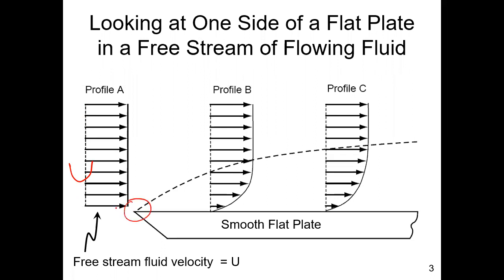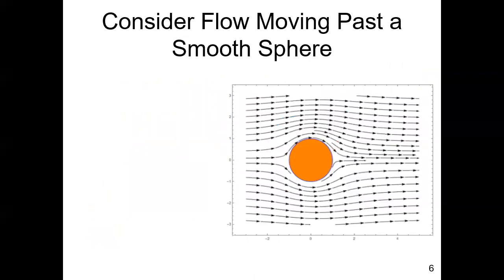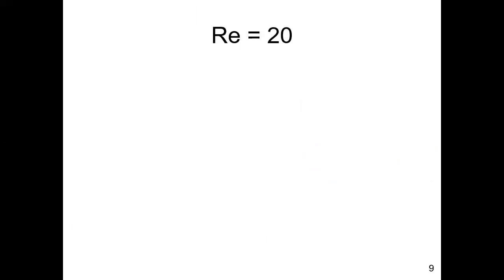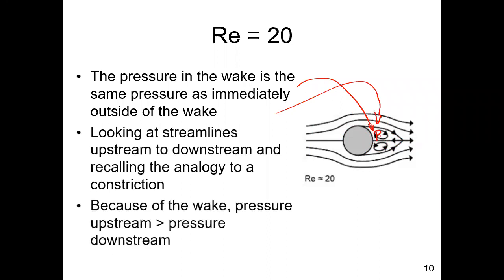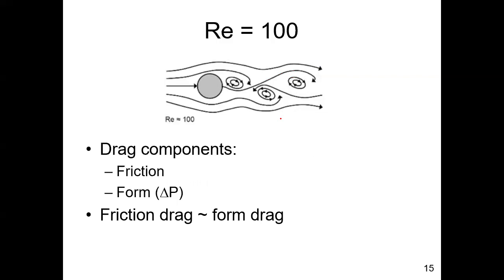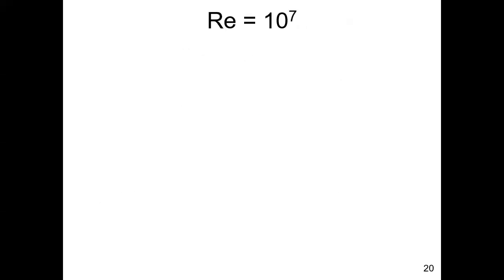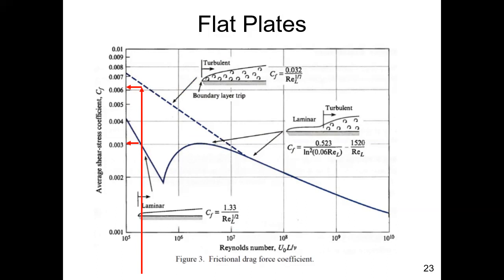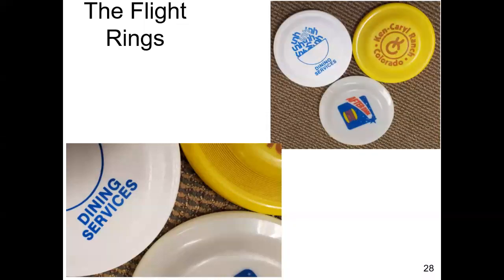November 13th 2020 main camera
Lecture 29, Friday Nov 13th